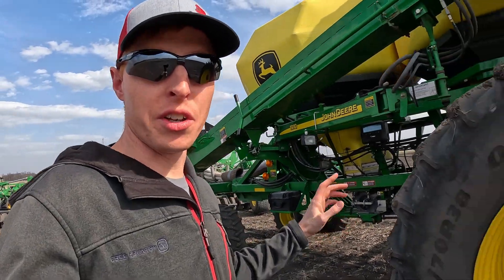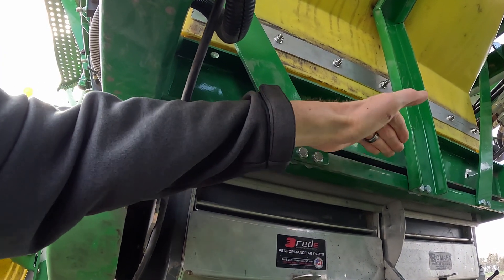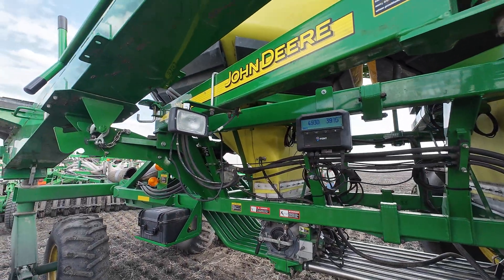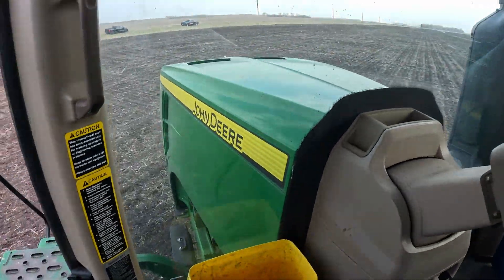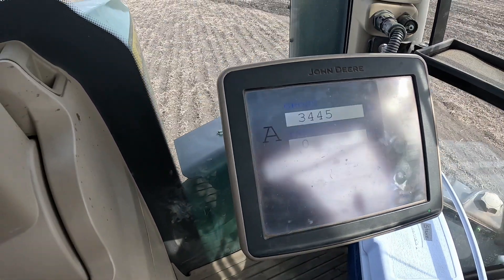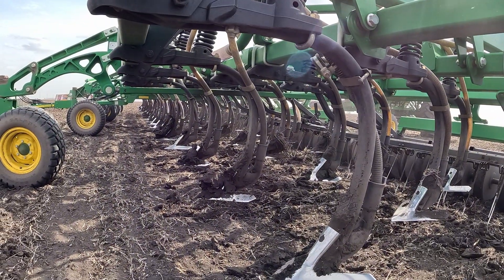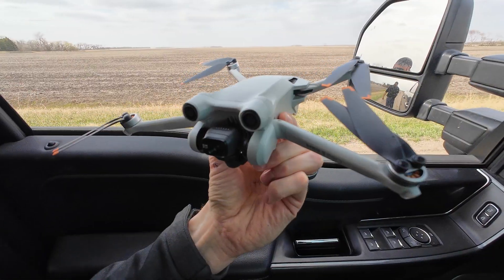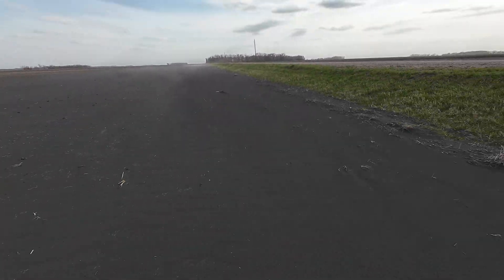Why You NEED Tank Scales...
TANK SCALES ARE IN THE FIELD! Under or over applying product by even a few pounds per acre can add up to big losses. Red E’s John Deere 1910 tank scales allow you to verify product application rates, calibrate faster, and keep the tractor moving. Improve efficiency and know precisely what is in each tank at any time. Give us a call to talk to a product specialist!

FEATURED PRODUCTS
1:16 John Deere 1910 Tank Scales
3:14 Intelligent Ag Recon Blockage System

Chapters:
0:00 - Intro
0:35 - Modification Tour
1:10 - Scale Test
2:40 - Ride Along
3:10 - IAS Blockage System
3:52  - John Deere Hoe Drill
5:06 - Finding the Lost Drone
5:28 - Soil Erosion
6:10 - Outro